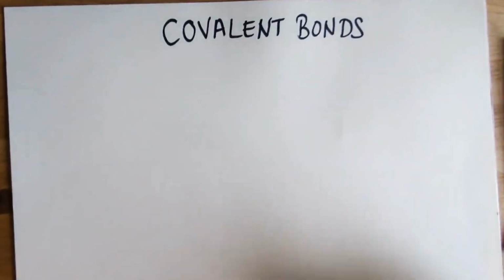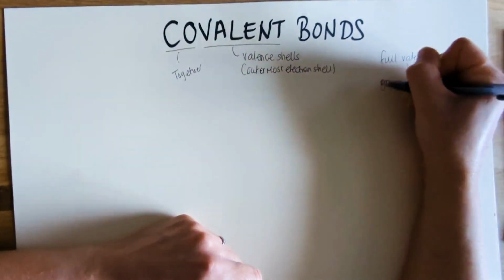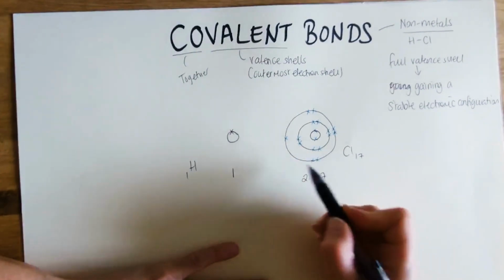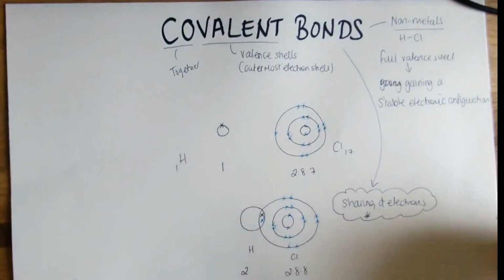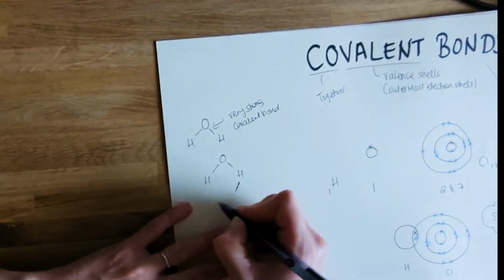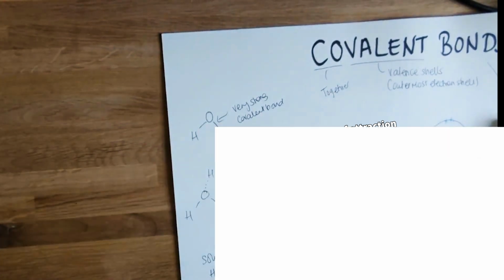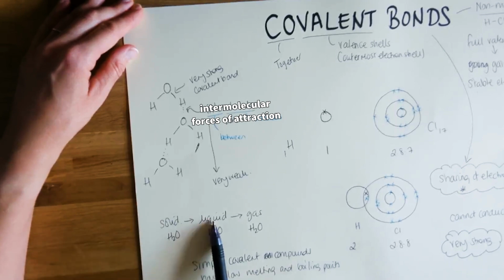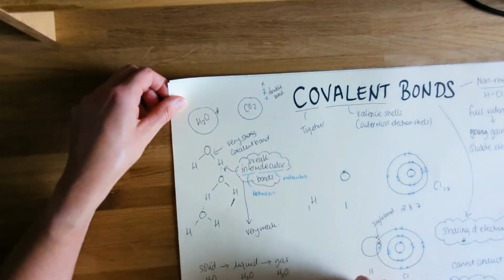Covalent Bonding: Everything you need to know! Tutorial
Exploring covalent bonds - how covalent bonds form and the properties covalent substances have as a result. Everything you need to know for your chemistry GCSE.